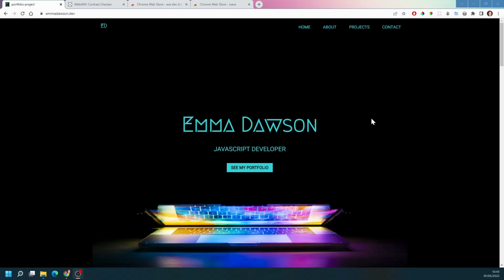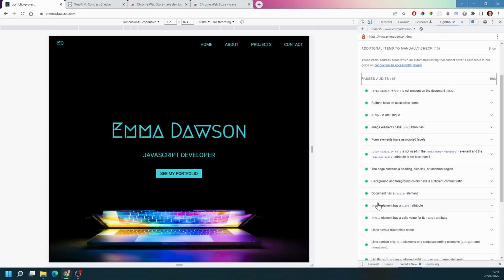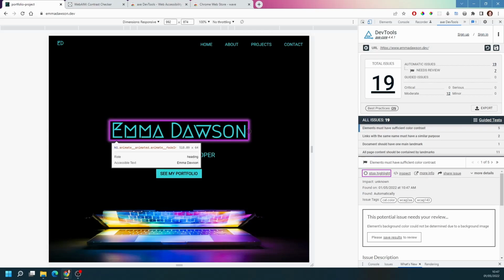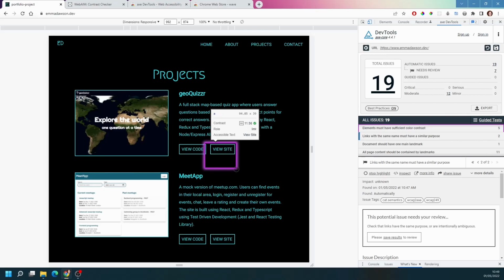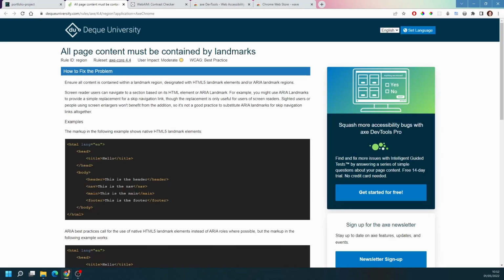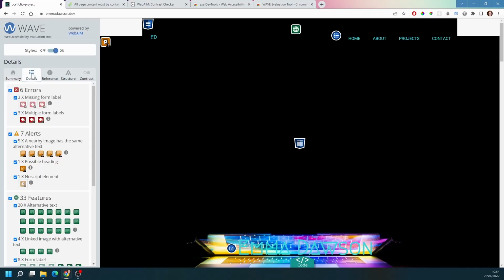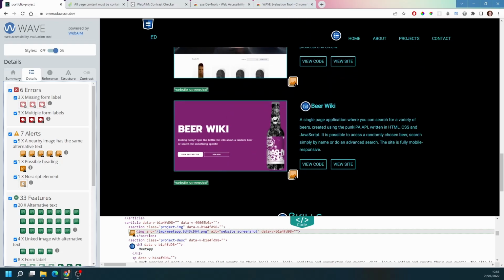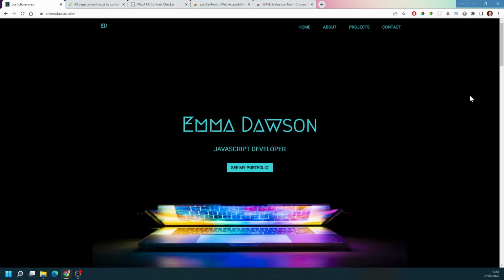Top 3 accessibility tools for web developers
In this video I demonstrate 3 accessibility tools you can use to automatically test your website for accessbility issues.